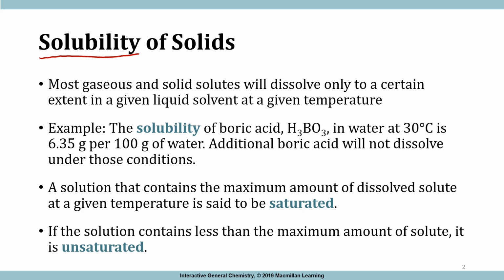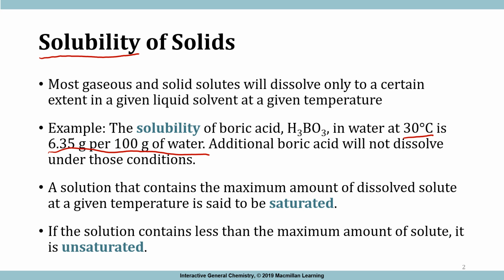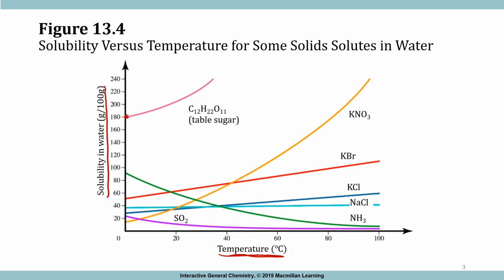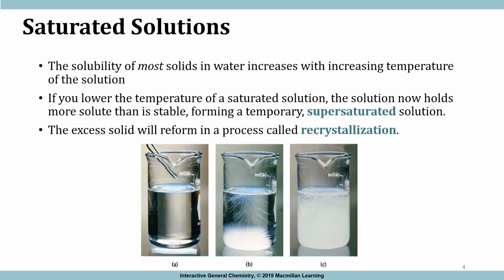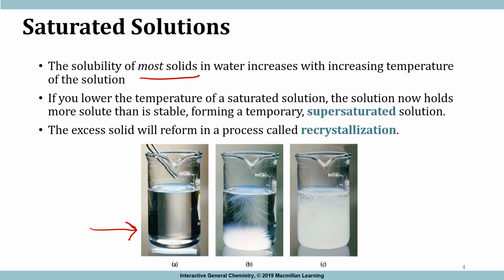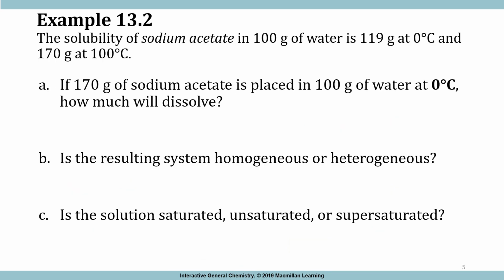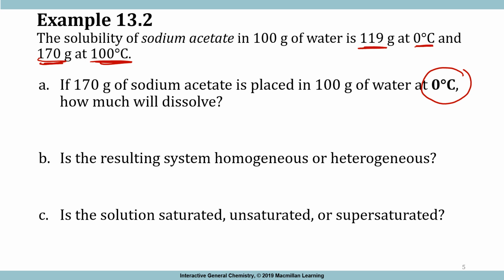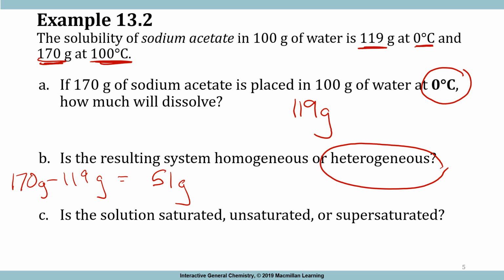Chapter 13.2 Part 1